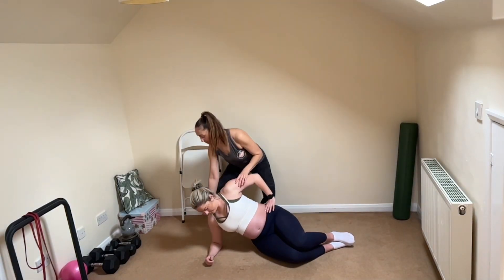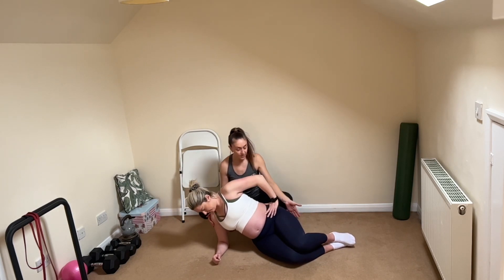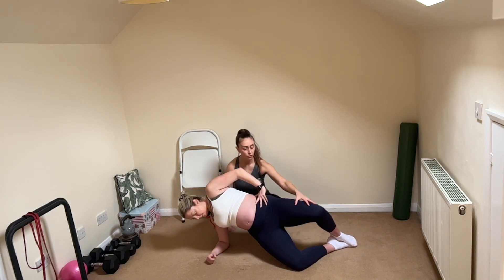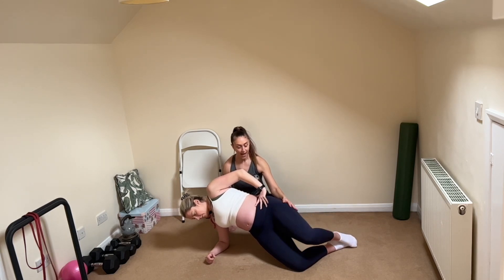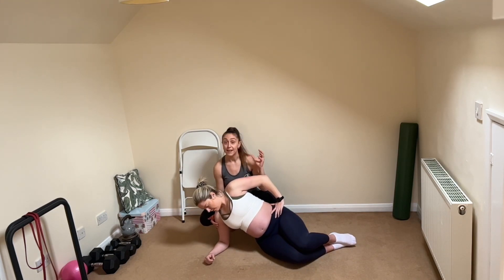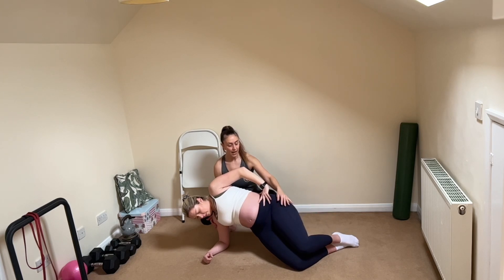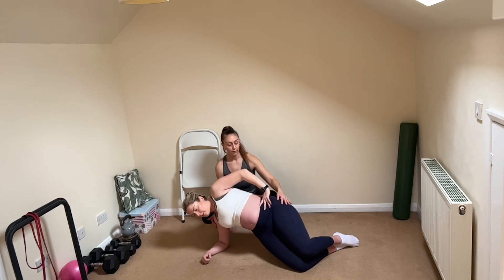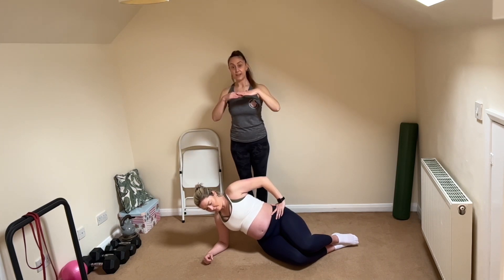Side Plank Hip Abduction Pregnancy